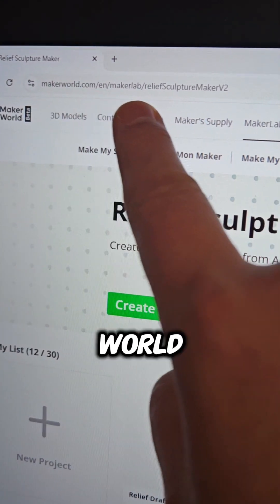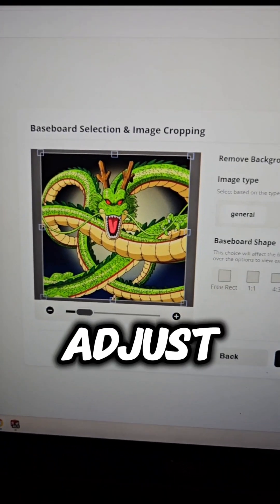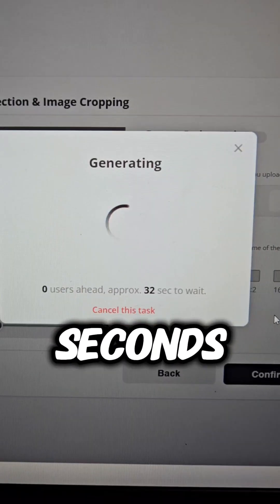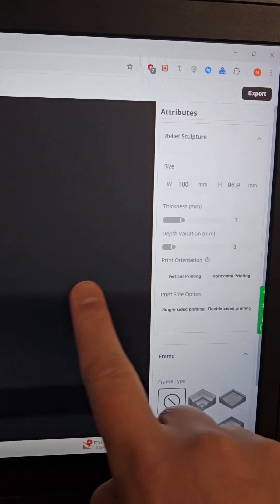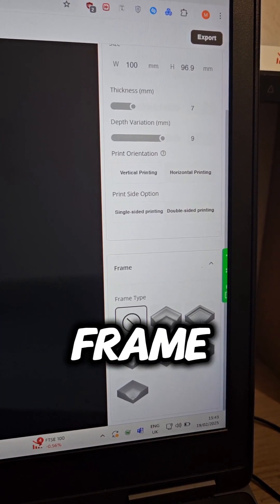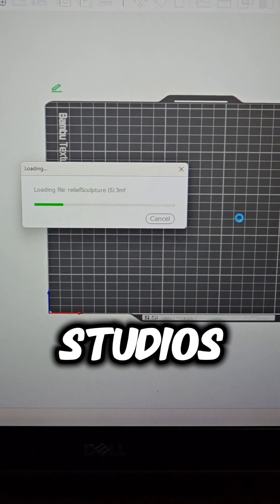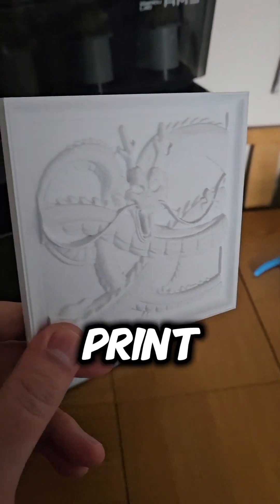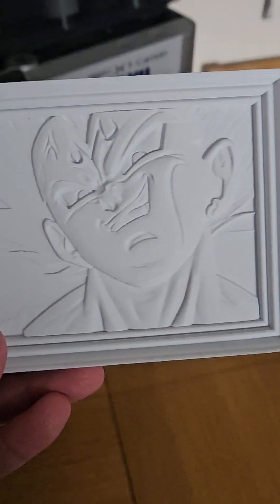2D image to 3D model in mins with Bambu Lab Makerworld Relief Sculpture Maker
Video showing how easy it is to use @BambuLab Makerworld Relief Sculpture Maker tool to turn 2D images to 3D models